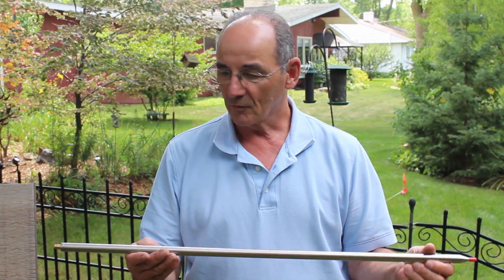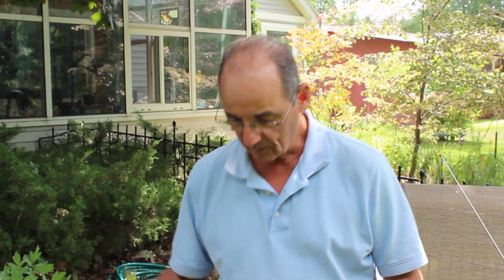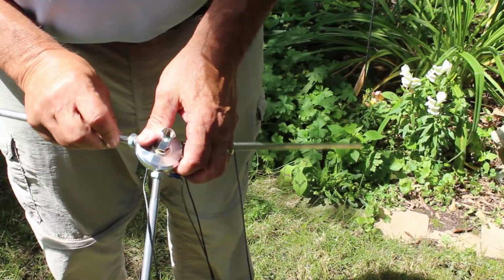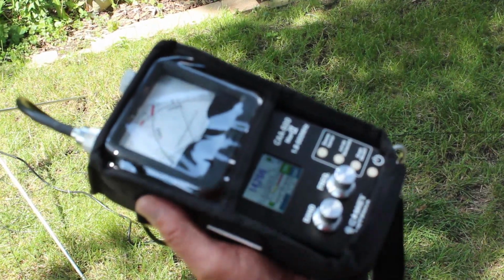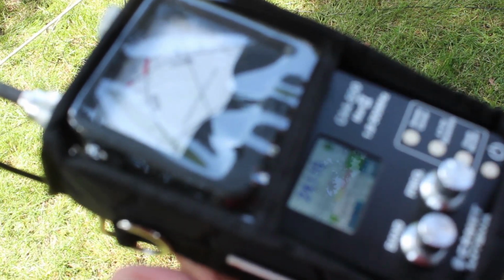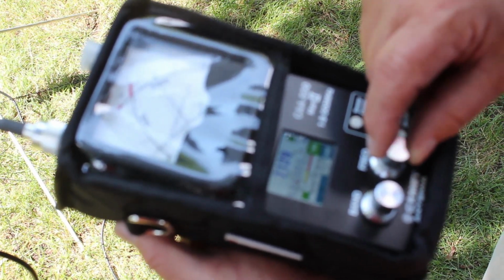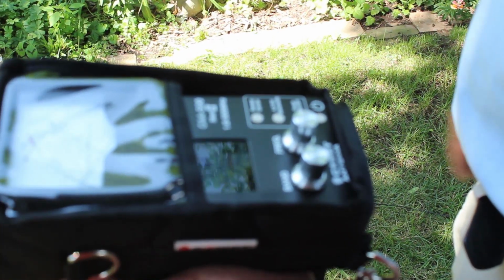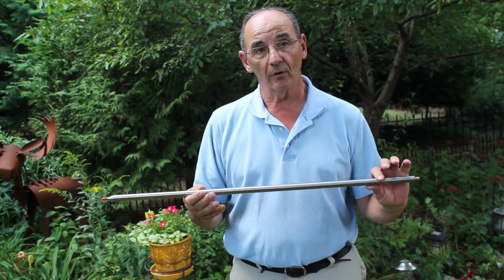Wolf River Coils WONDER-WHIP and MEGA-POD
Wolf River Coils
WONDER-WHIP and MEGA-POD